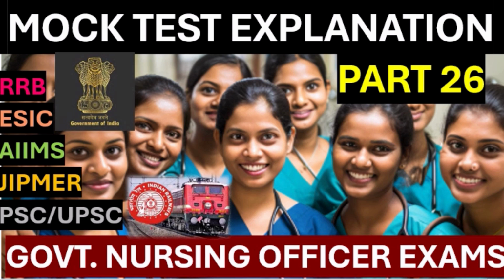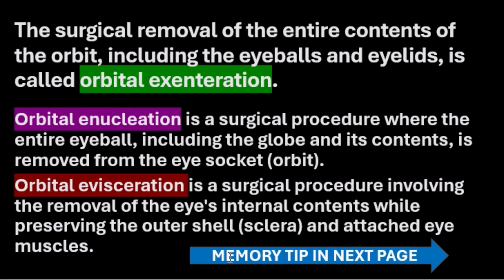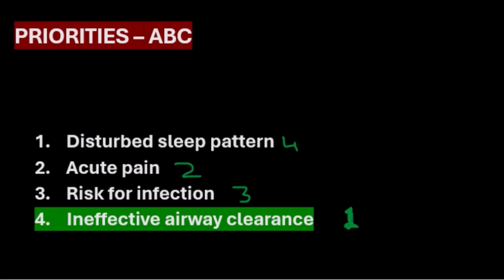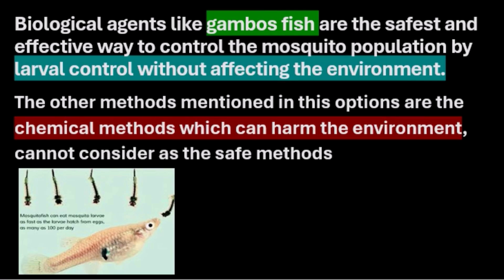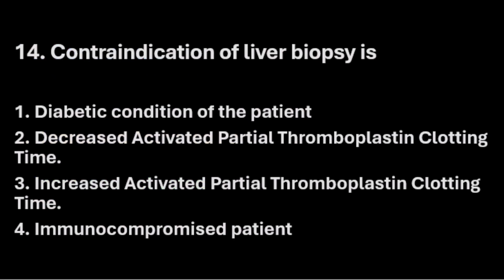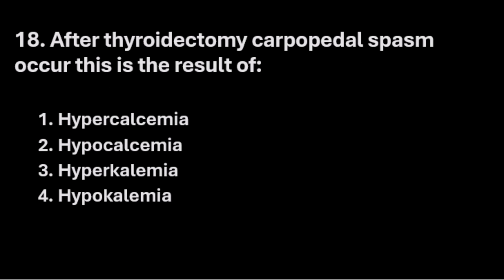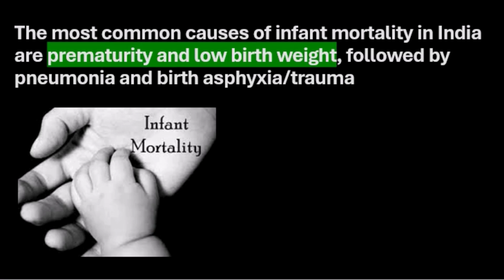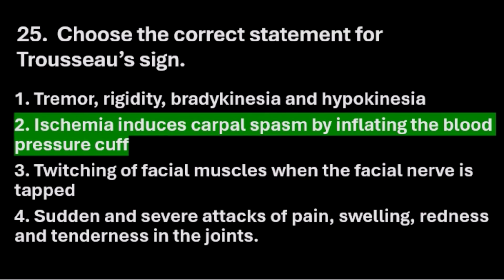MOCK TEST EXPLANATION 26